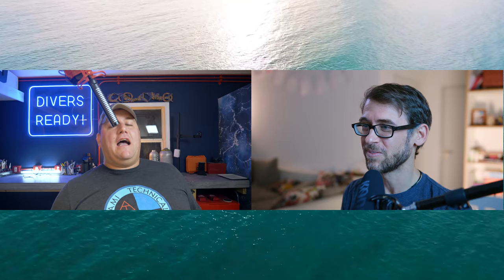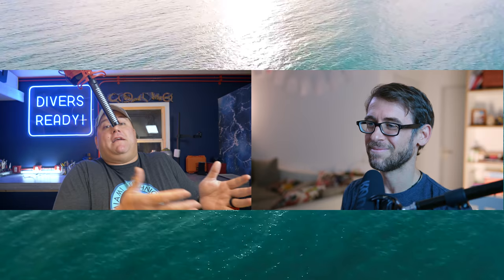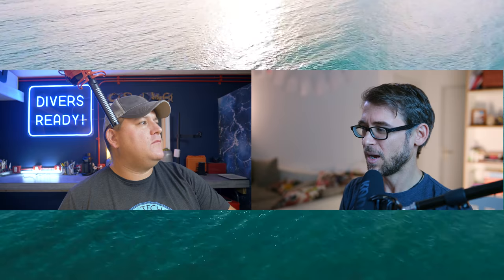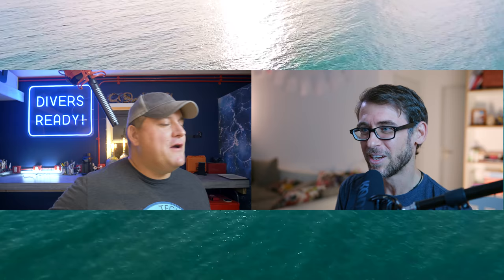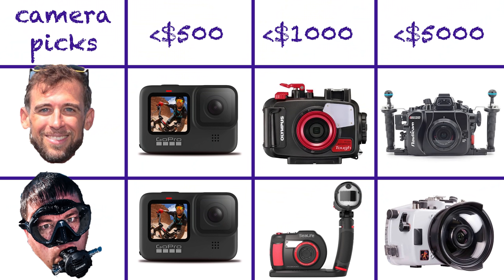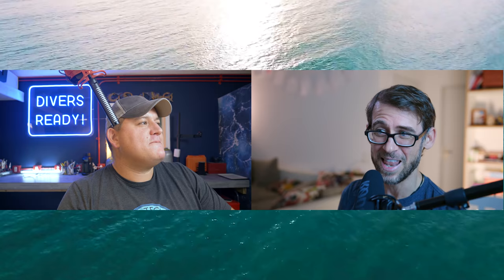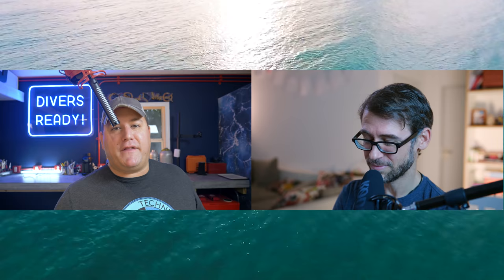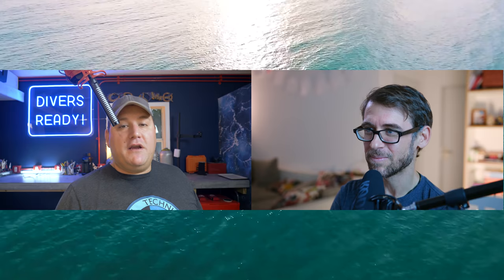Episode 1: The Best UW Cameras for Beginners for $500, $1000 or $5000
Our new show is here! Across The Ocean with Matthias and James. We’re talking underwater film making and camera gear and sharing our expertise as underwater image makers. In this first episode, we’ll tell our stories of how we got into creating underwater content through our progression of underwater camera technology and give you the run down of the best cameras for beginners under $500, $1000 and $5000.

We’re also discussing the topic of when is the right time as a diver to add underwater camera work to your hobbies.

James & Matthias